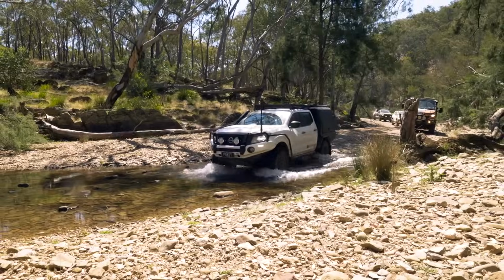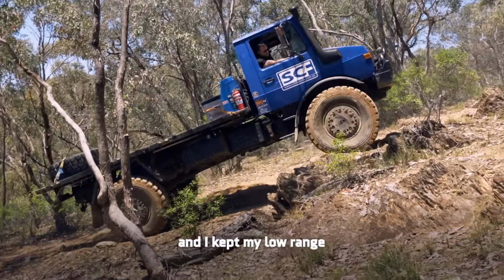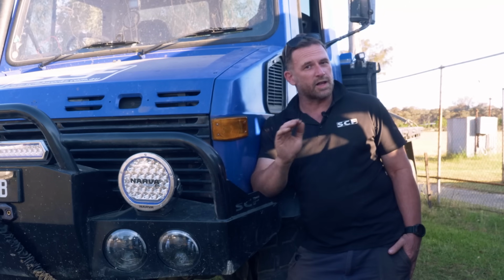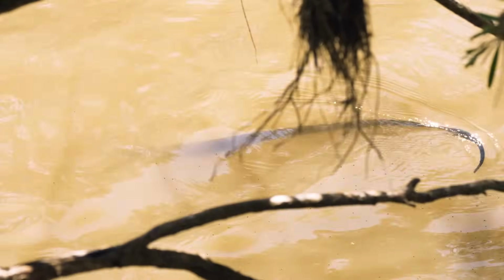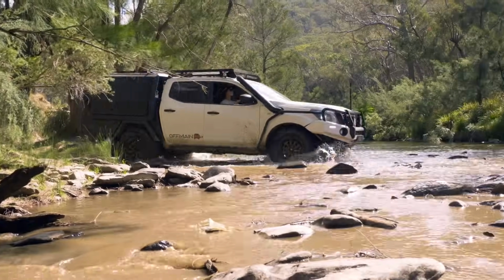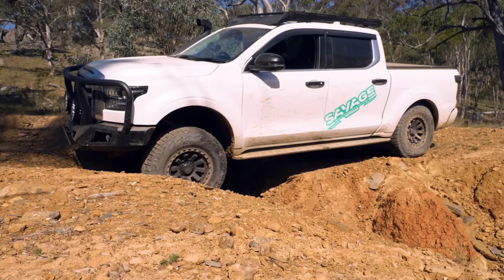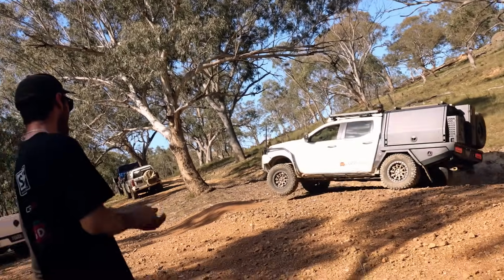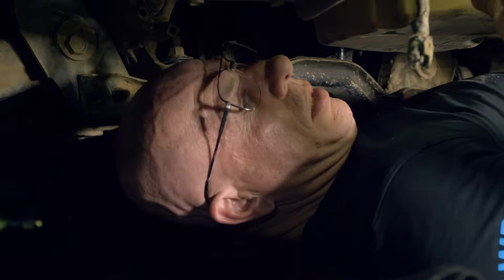Unimog the ONLY Vehicle That Can Conquer this Insane crossing?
The mighty Unimog takes on the deepest river crossing we’ve ever attempted. With a pub as the final destination, the stakes are high, and the journey is full of surprises!

Join us as we navigate rugged trails, tackle massive washouts, and cross rivers that push our vehicles to their limits. From laughs around the campfire to heart-stopping obstacles, this 12km off-road trek has it all.

Will the Unimog conquer the water? Will the team make it to the pub? Find out as we test our limits and share the highs and lows of off-road life.

📍 What to Expect in This Episode:
✔️ Epic river crossings (including one only the Unimog dared to attempt!)
✔️ Stunning Australian backcountry scenery
✔️ Banter, breakdowns, and bushcraft
✔️ A well-earned stop at the iconic Gold & Fleece pub 🍻